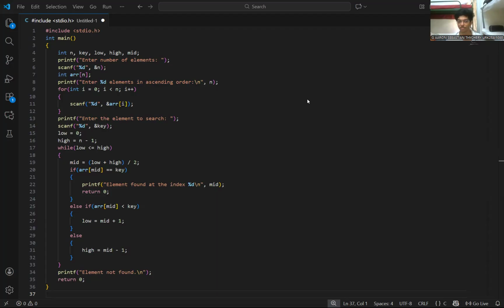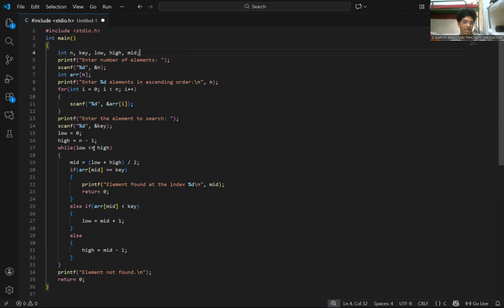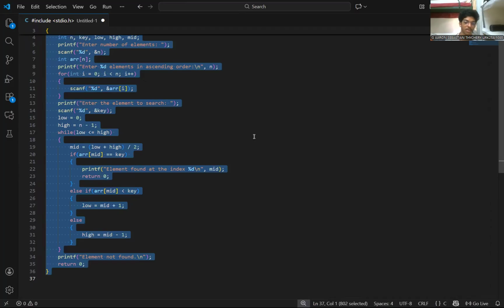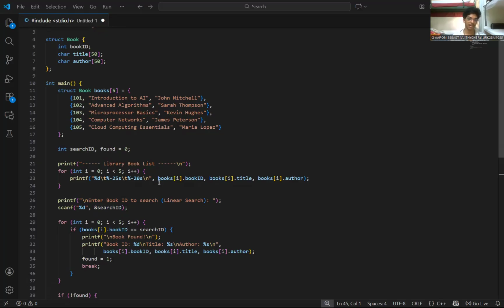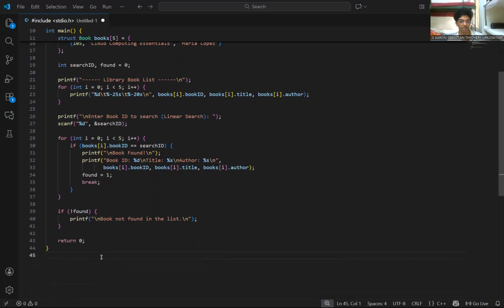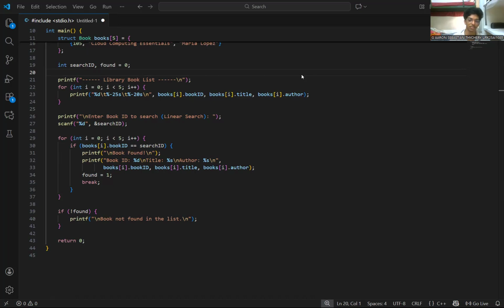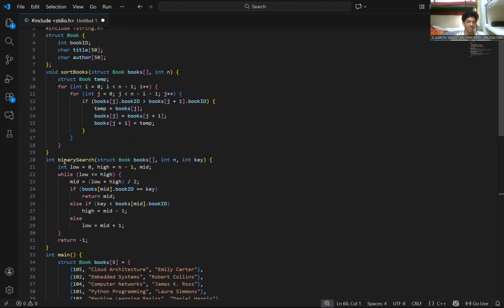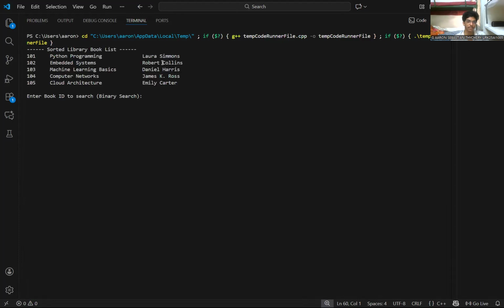c practicum 8